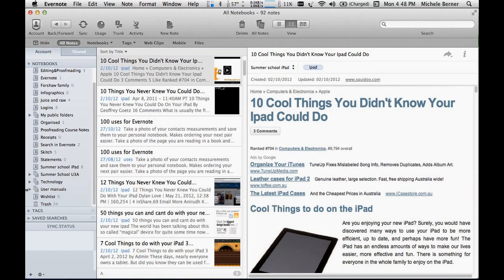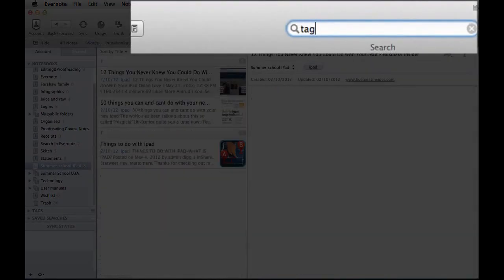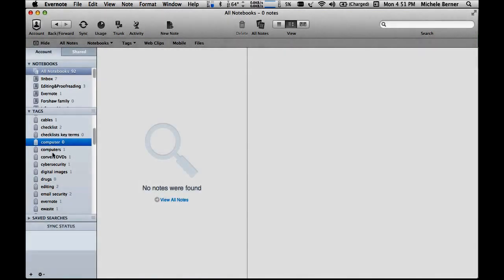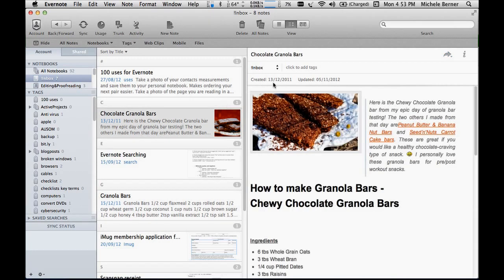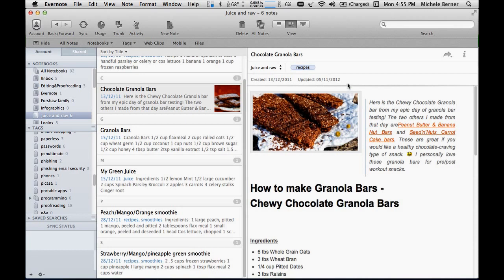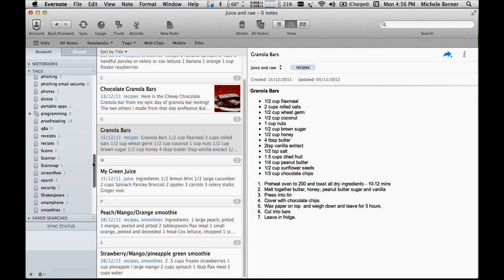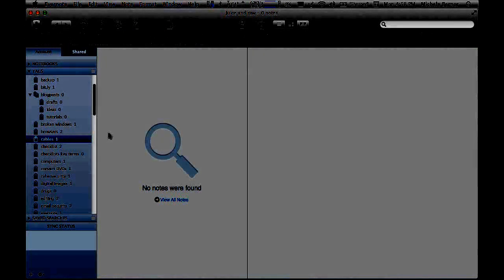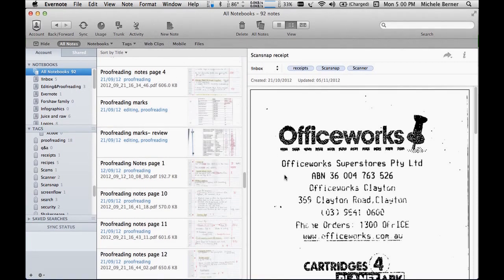Evernote tutorial - Part 4 of 6 - Using tags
Part 4 of 6 videos on how to use Evernote. This video looks at how to use tags in Evernote - searching for tags, multiple tags, filtering notes using tags and nested tags.

Other videos in the Evernote Tutorial Series